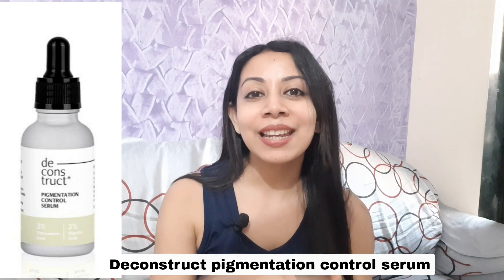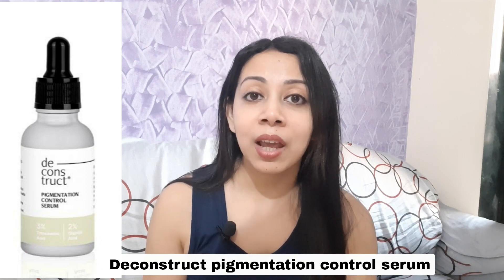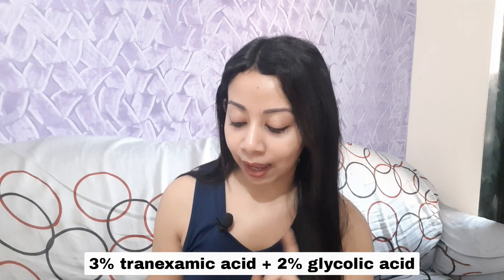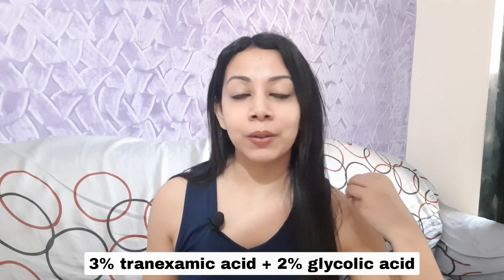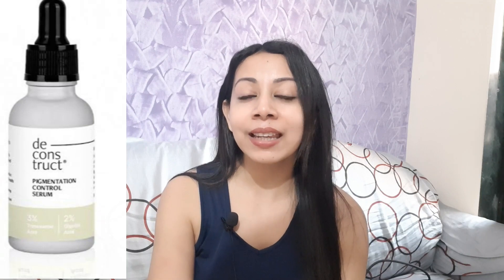Shocked! This Gave Me "Glass skin" Glow!| Serums essences toners other than Vitamin C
Title- Shocked! This gave me korean Glass Skin!

1. Serums, essences, toners that gave me glowing skin other than vitamin C.
2. My skin care journey and skin transformation.
3. Cosrx propolis ampoule/serum.
4. Klairs supple preparation toner.
5. Deconstruct pigmentation control serum.
6. Minimalist Hyaluronic acid serum.